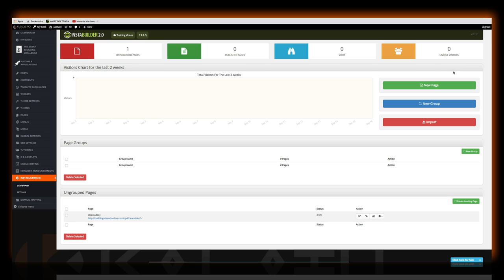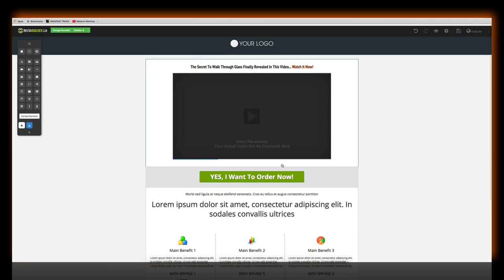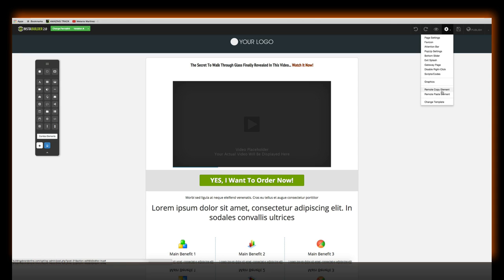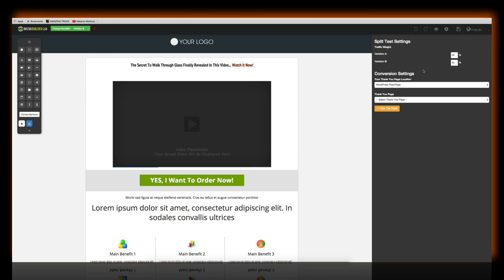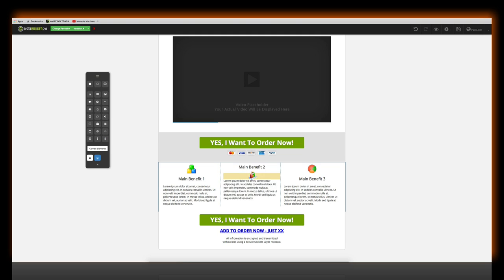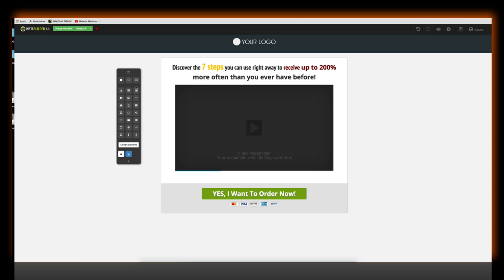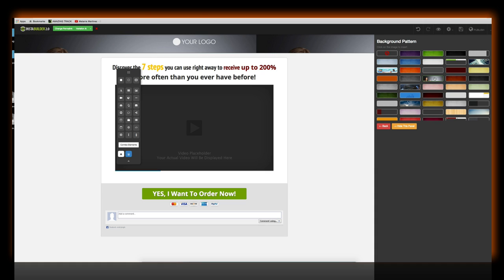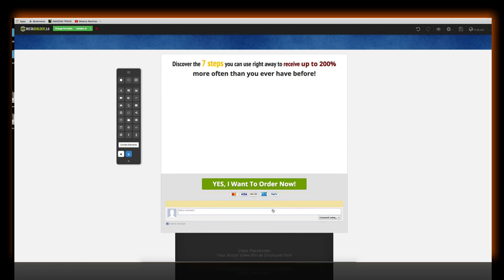INSTABUILDER EDITOR TUTORIAL